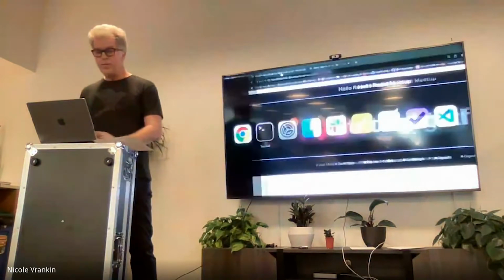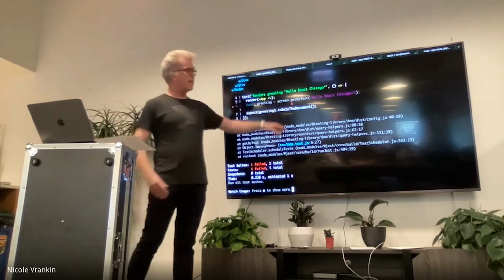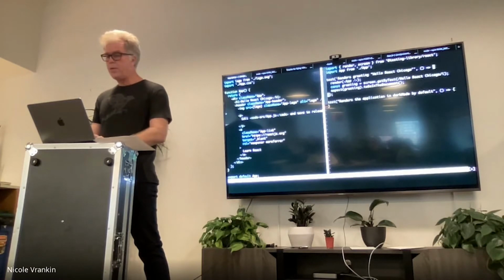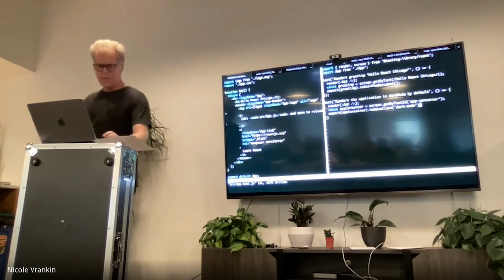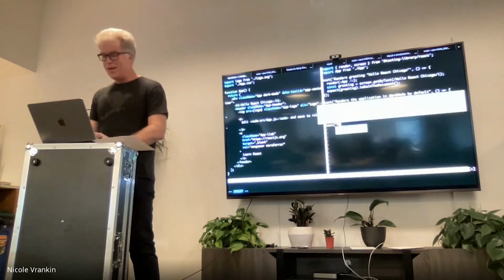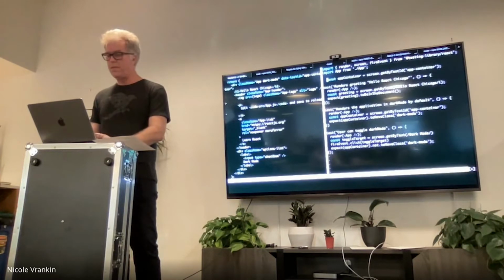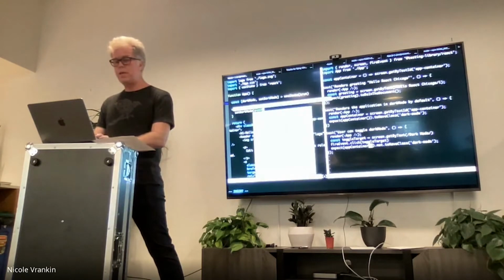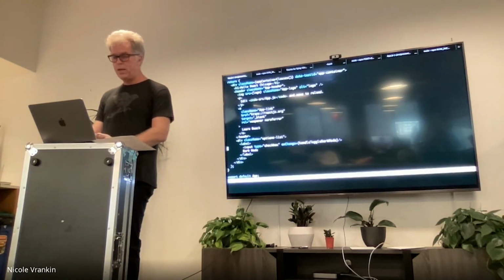React Chicago July 2022 - "TDD in React" by Nik Krimm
React July 2022 Meetup
"TDD in React"
by Nik Krimm

Test-Driven Development (TDD) involves writing a failing test before writing the code to make it pass. TDD encourages simple designs and inspires confidence, as well as guiding you to more modular, flexible code. How does this technique apply to React, and what tooling is available? We’ll write a simple feature, test-first to demonstrate.